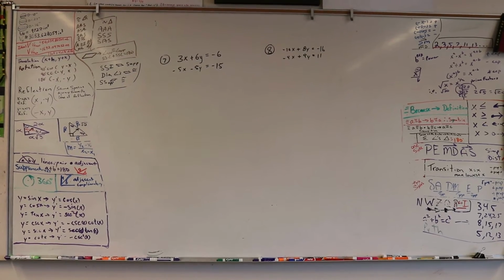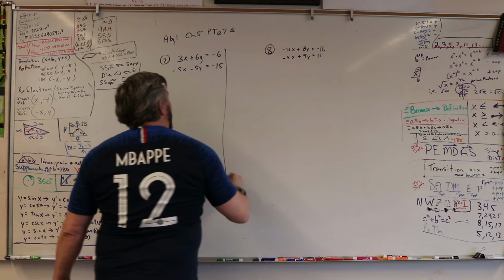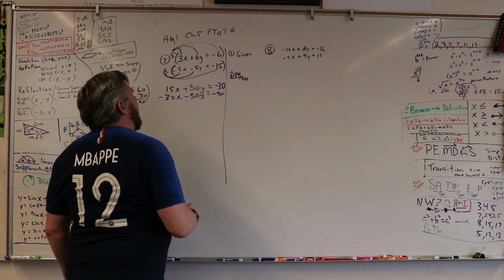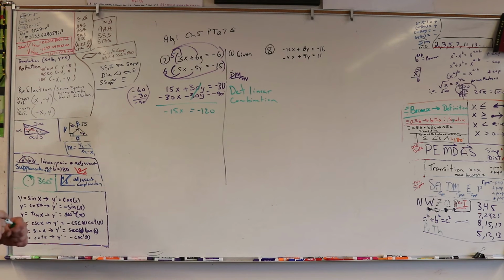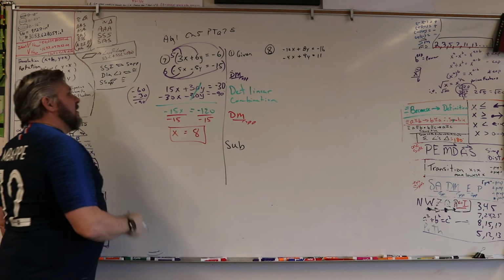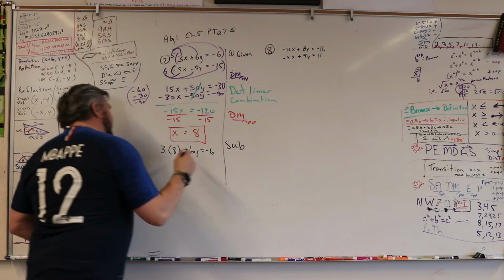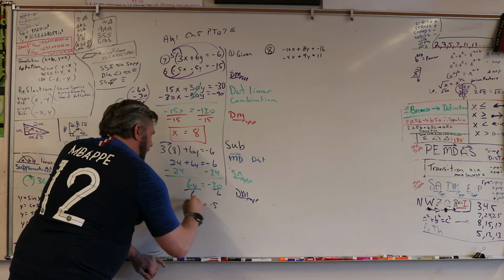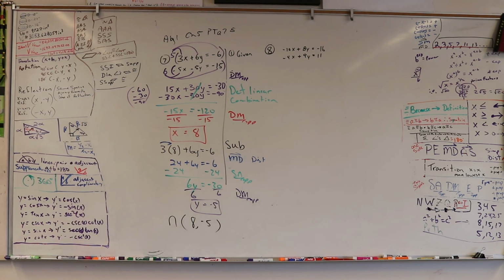MTS ALG 1 CH 5 Q 7 SYSTEMS OF EQUATIONS LINEAR COMBINATION